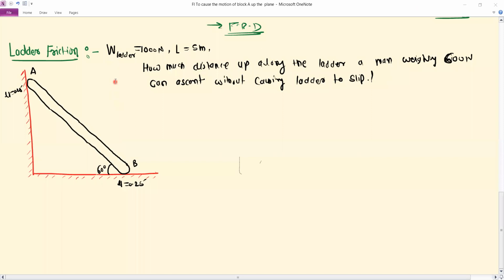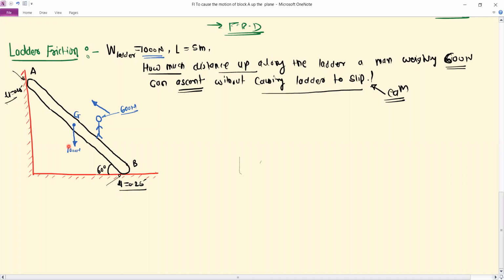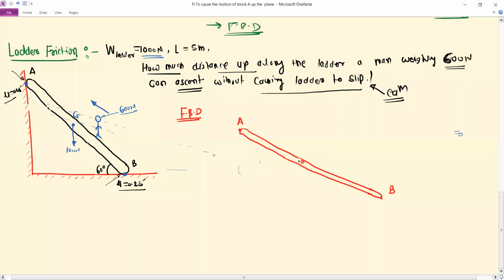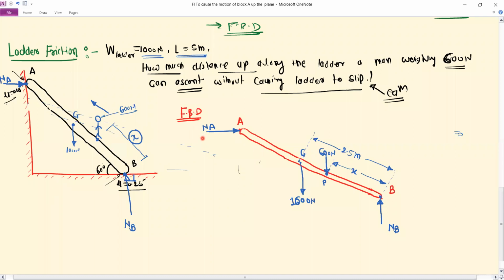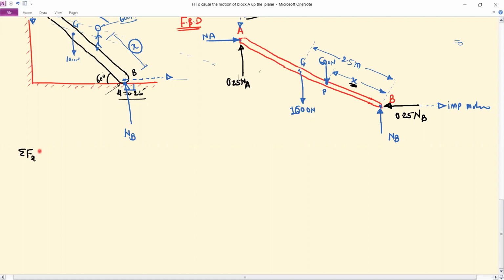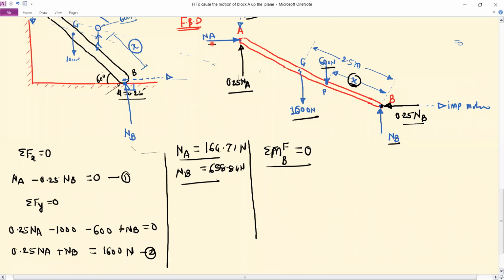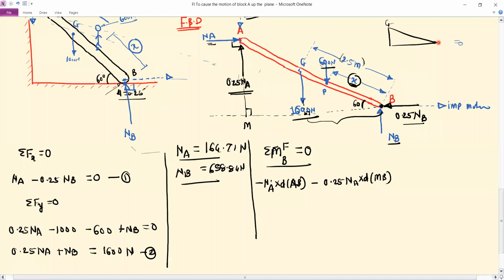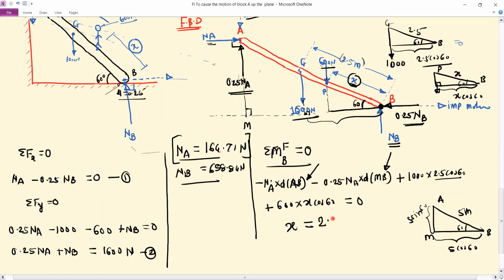Engg Mehanics lectr 29 part 02